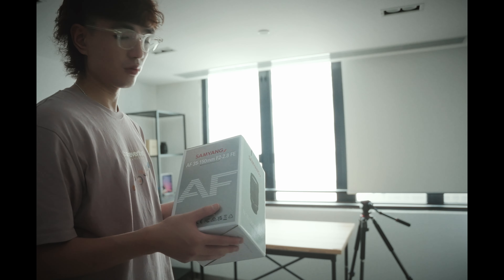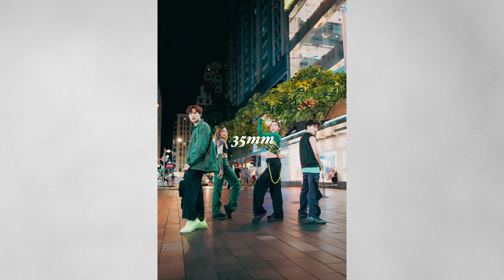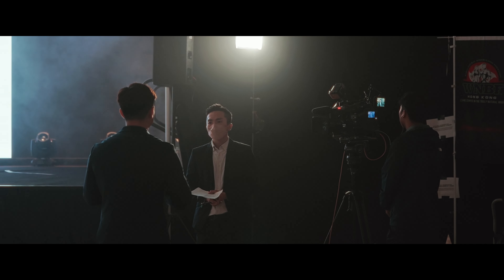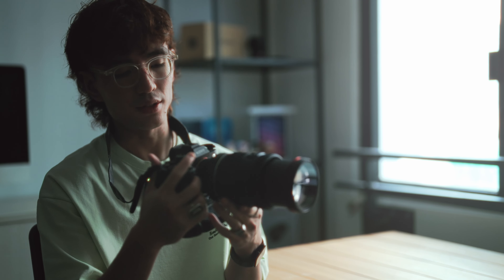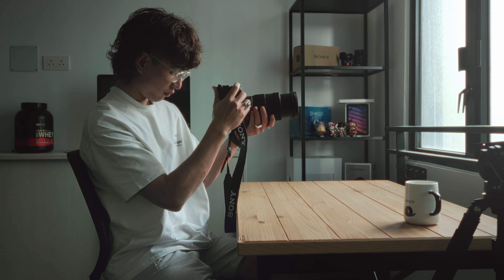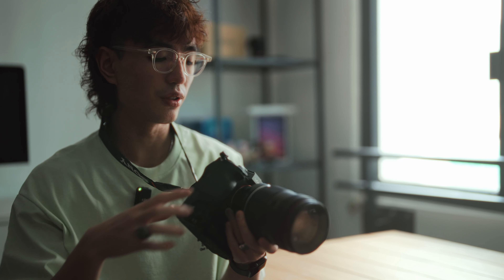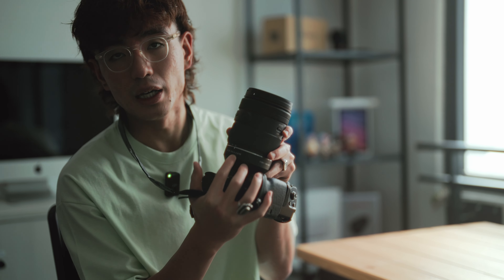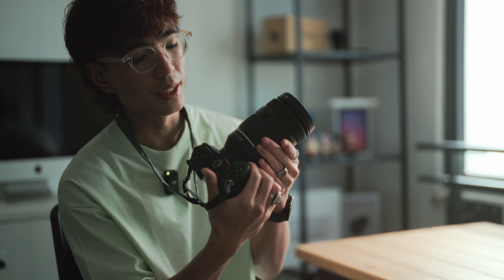HK Diaries | Samyang 35-150mm F2-2.8 | WNBF HK | Dozy | FX30 unboxing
hk diaries - documenting life in hong kong.
Ep4